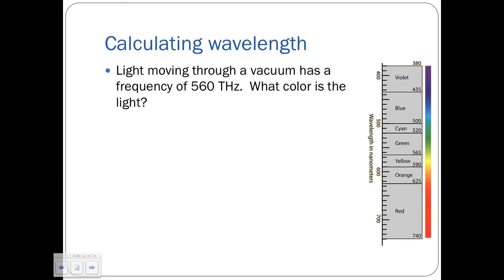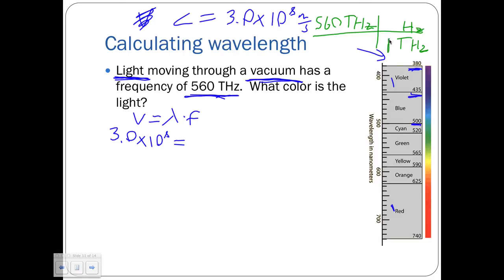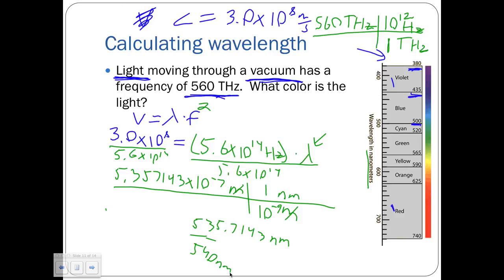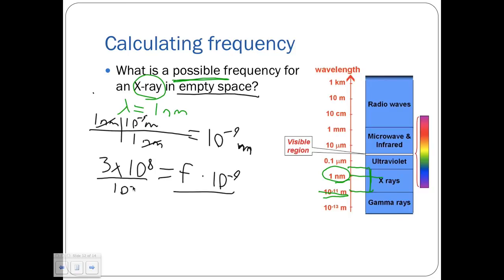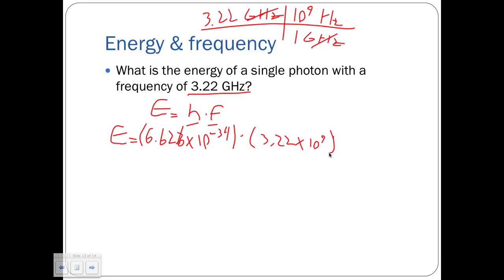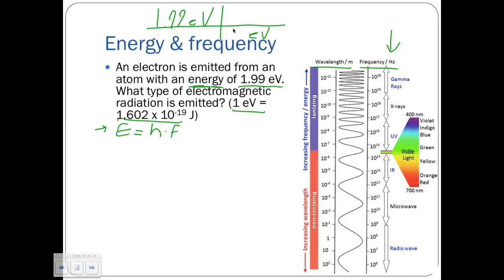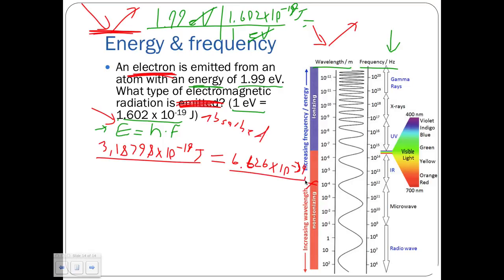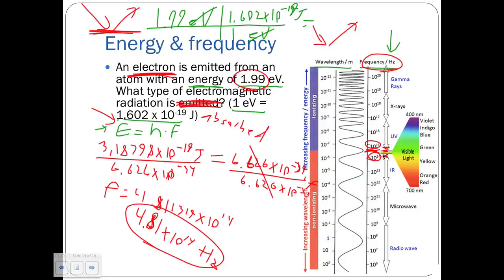VM Chemistry - Electromagnetic radiation examples